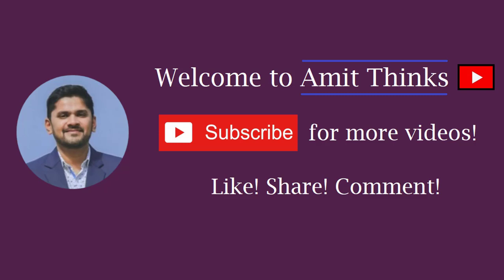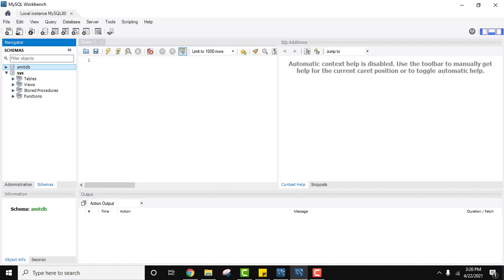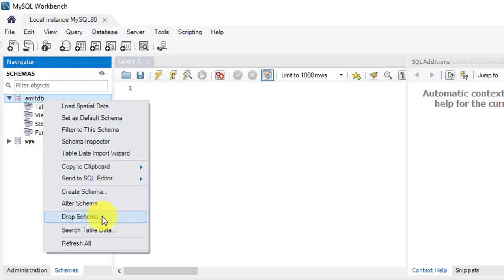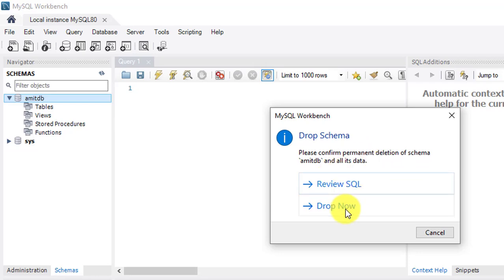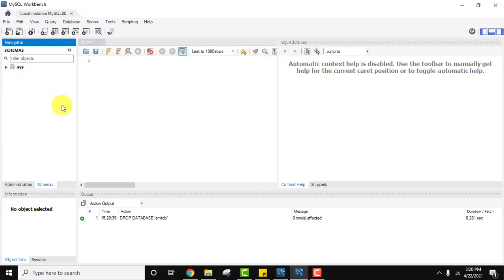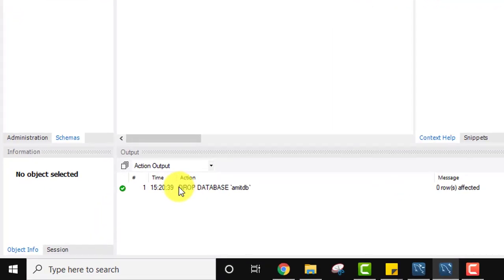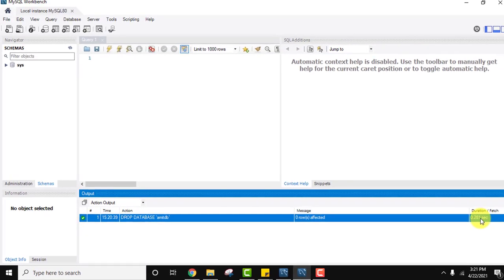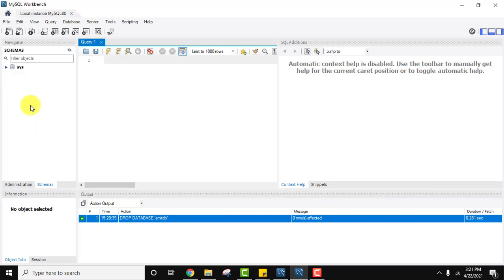How to Drop a Schema on latest MySQL Workbench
In this video, we will learn how to Drop a Schema on latest MySQL Workbench.